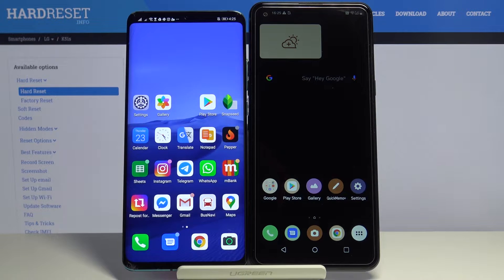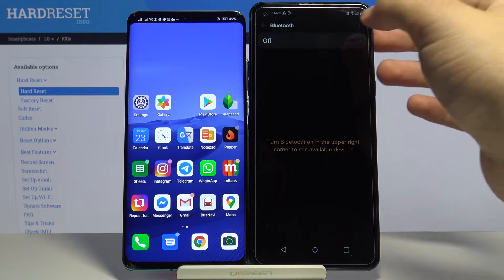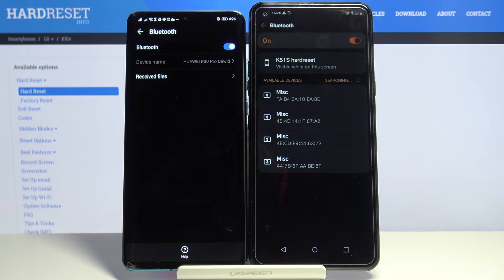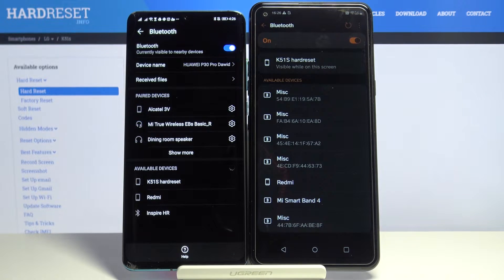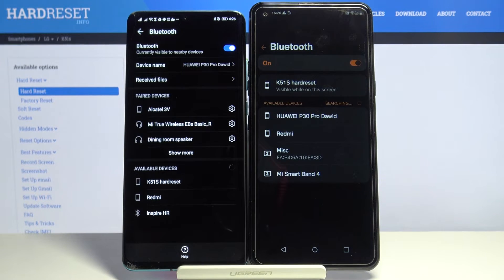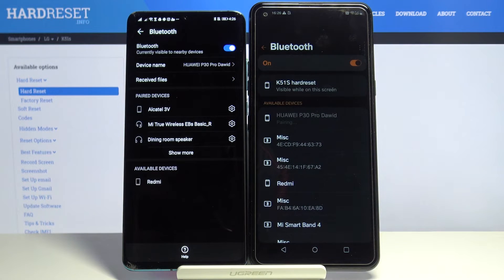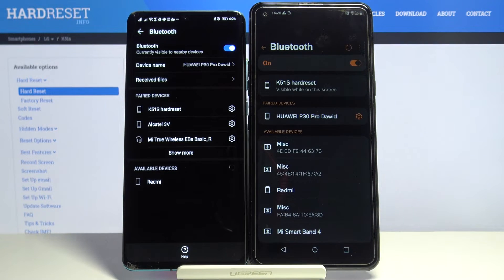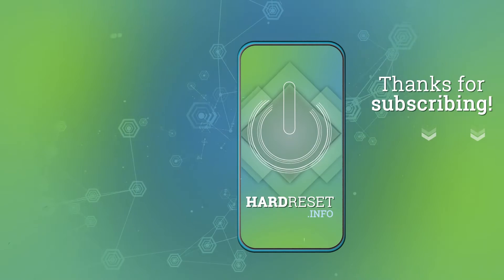How to Connect LG K51s with device via Bluetooth – Bluetooth Connection Settings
Learn more info about LG K51s:
Are you wondering how to connect your LG K51s with other device using Bluetooth connection? Here we are coming to show you! In this video we’d like to show you how easily you can find proper Bluetooth settings and how to customize them in order to make the Bluetooth connection between two devices possible. Let’s follow all shown steps and successfully connect your LG K51s with device via Bluetooth.

How to add bluetooth device to LG K51s? How to link with bluetooth device in LG K51s? How to pair bluetooth device LG K51s? How to set up bluetooth device in LG K51s?